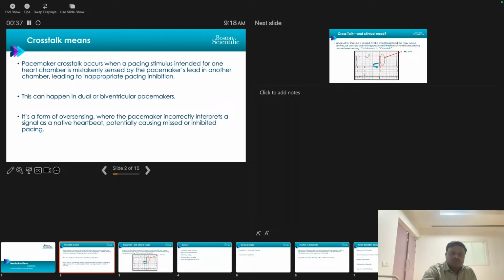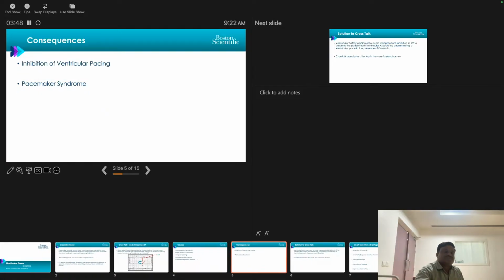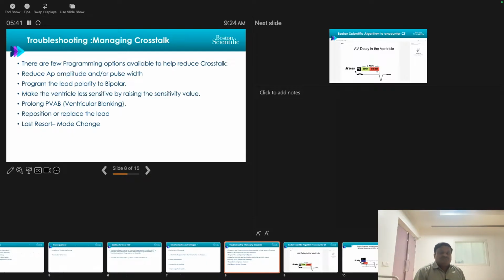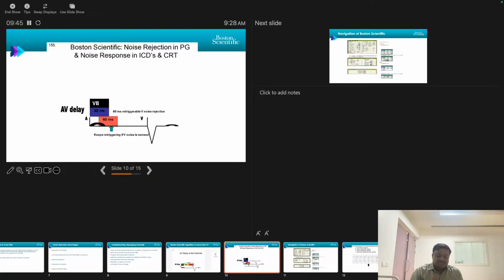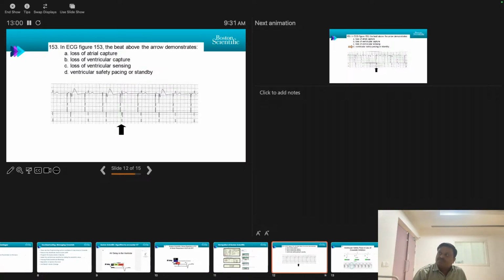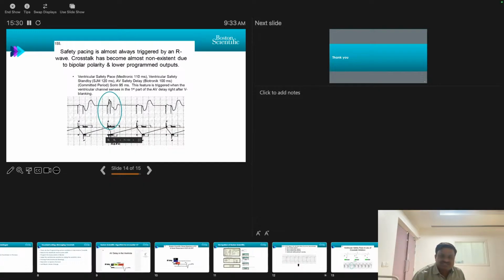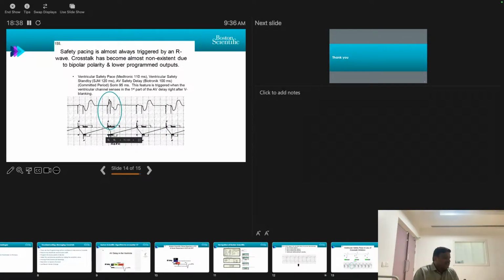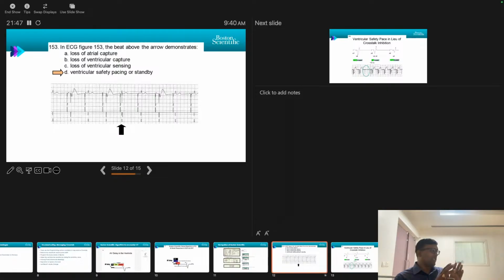cross talk in pacemaker-MADHUKAR DEVA